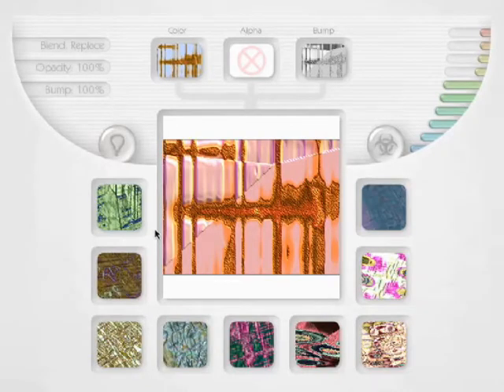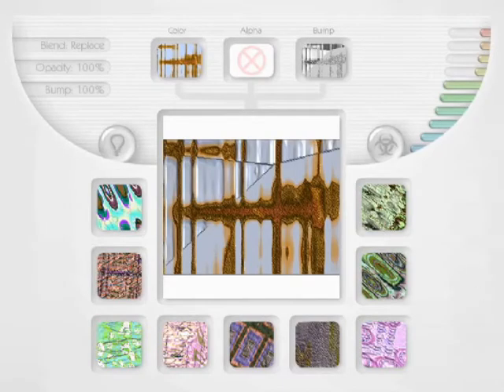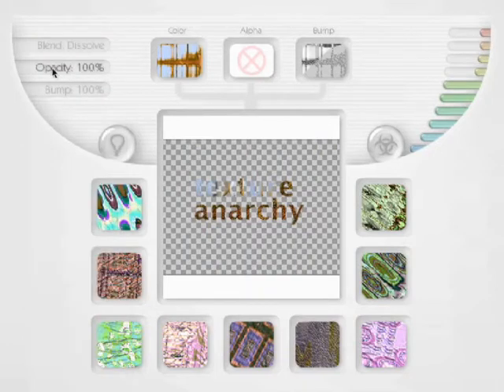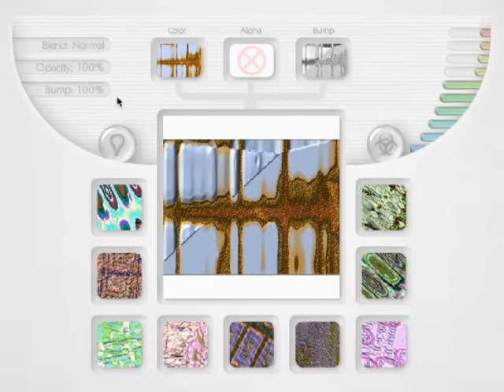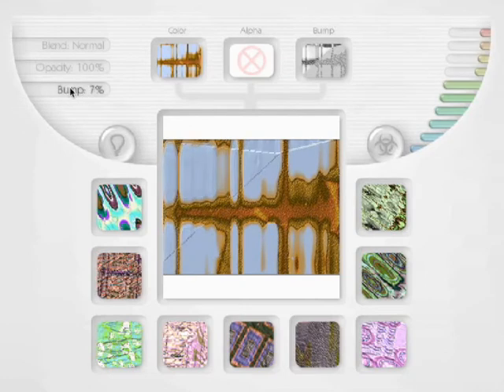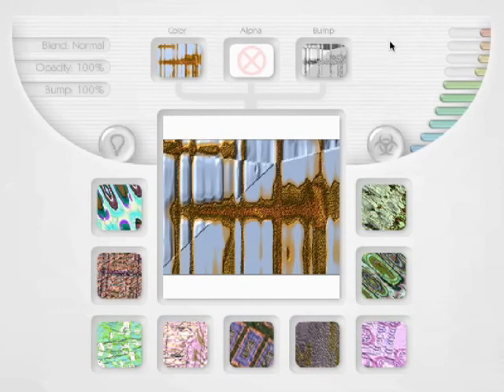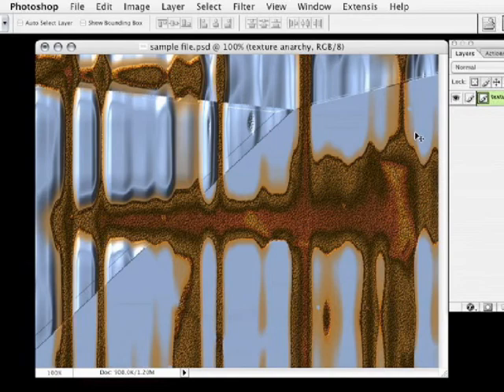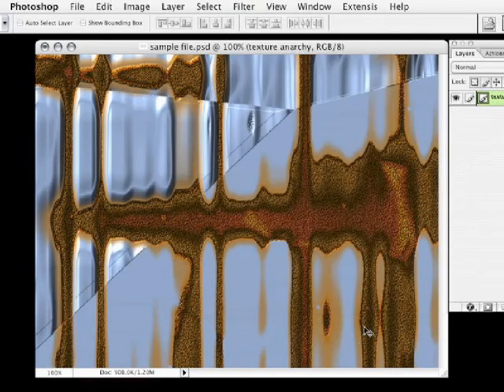Texture Anarchy: Inside the Main Room – Digital Anarchy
In this video Digital Anarchy explains  some of the less noticeable features of Texture Anarchy’s Main Room. In particular, we look at the plugin's Layer Controls and the Color and Bump material wells, which are distributed through Photoshop plugins and filters.